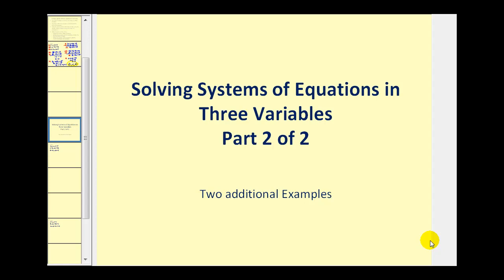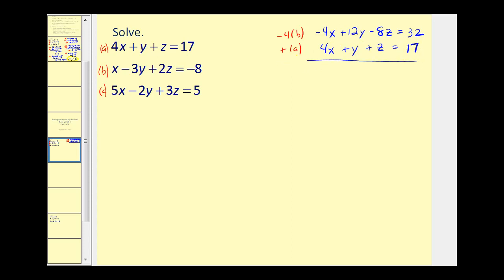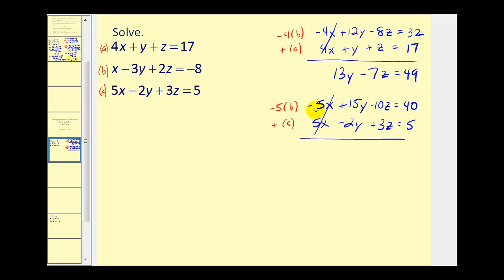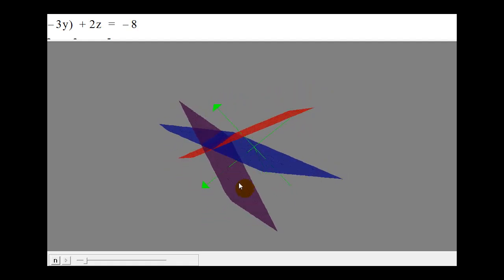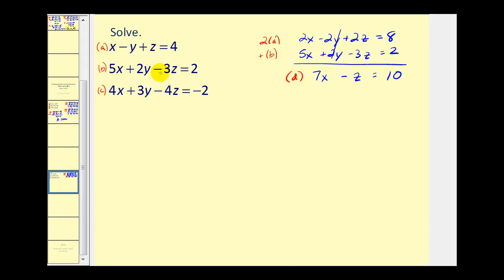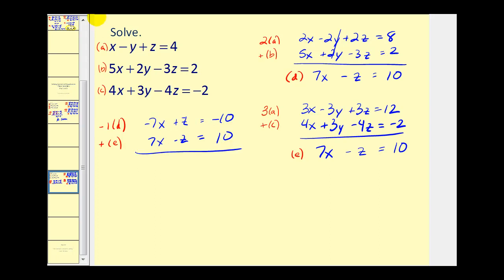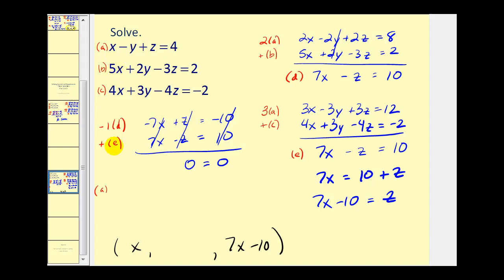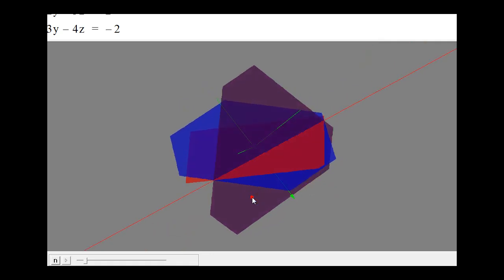Systems of Equations in Three Variables: Part 2 of 2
This video provides examples of a system with no solution and infinite solutions.  The answers are verified graphically.